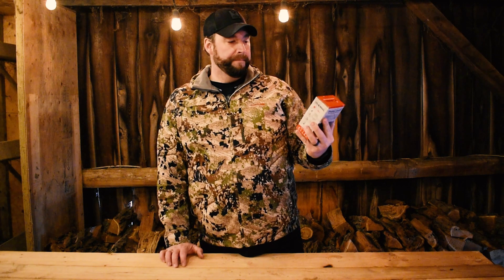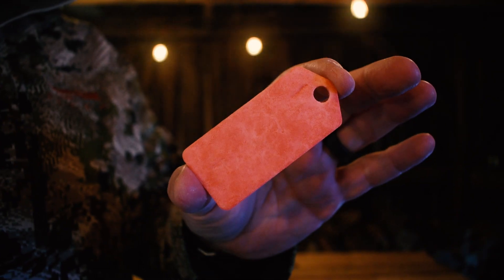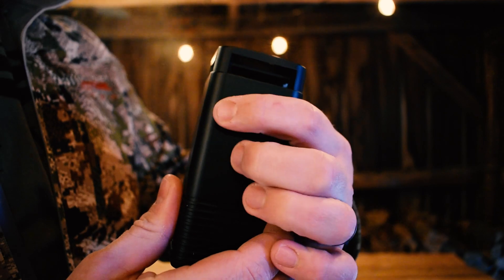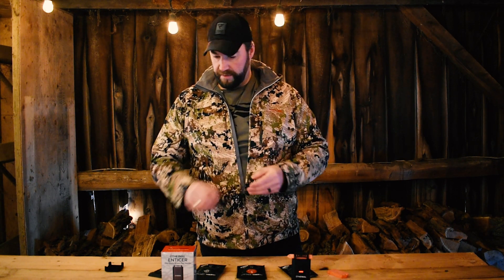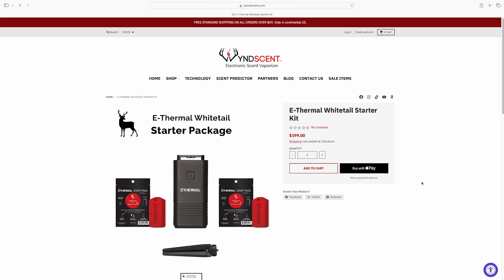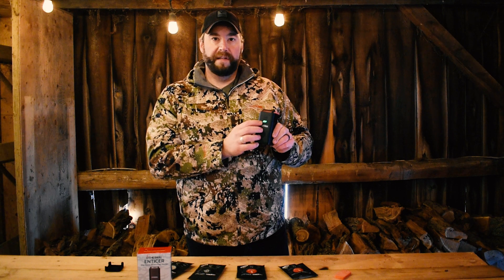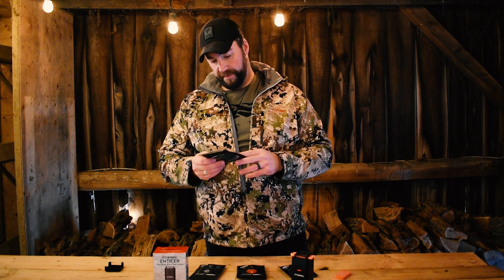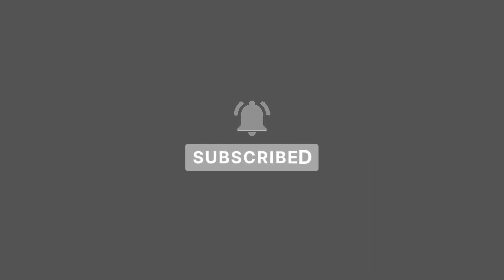Wyndscent E-Thermal Enticer Electronic Scent Pad Heater - Attract Animals to You This Hunting Season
This is a breakdown of the Wyndscent E-Thermal Electronic Scent Pad Heater. Animals can smell scents hundreds of yards away. This device will aid in covering your scent as well as luring in the animal that you are going after, giving you more opportunities to be successful. It has a rechargeable battery, can be controlled by a remote up to 30 yards away, and will last for six hours on a single charge.